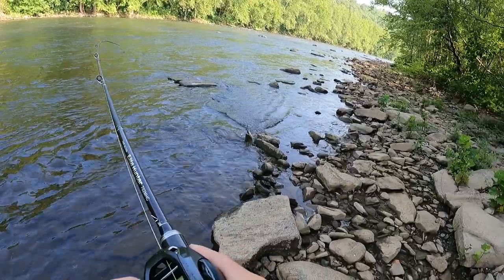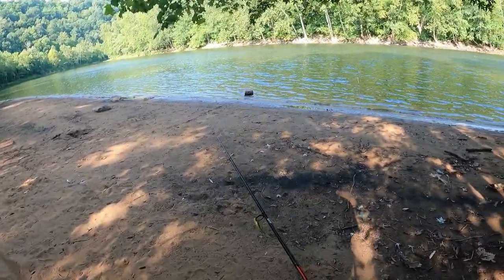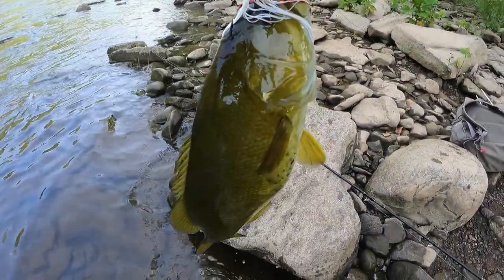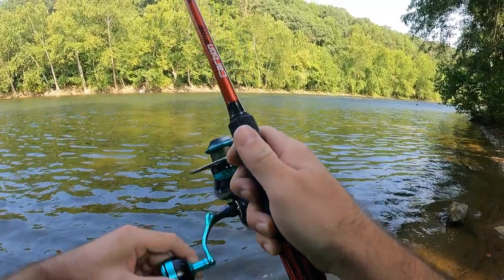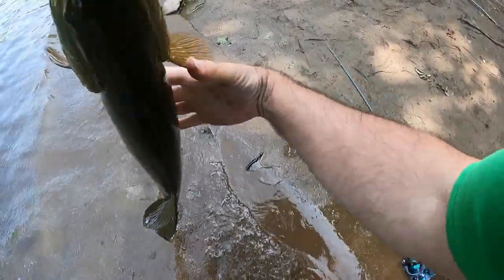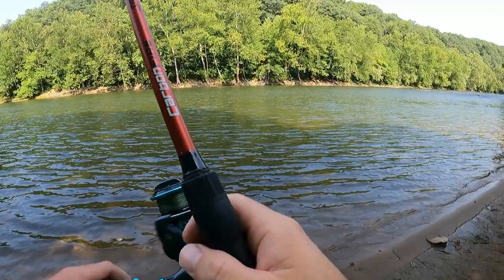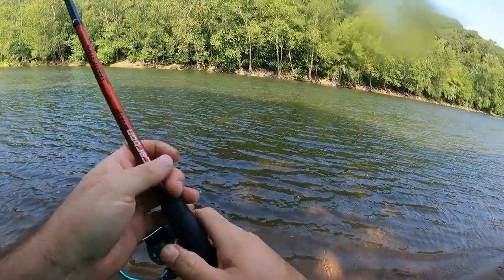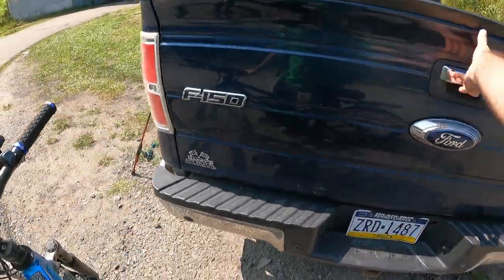Buzzbait accident un-alives Smallmouth | Smallmouth are delicious! | Big Smallmouth caught!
Buzzbait accident un-alives Smallmouth | First time eating a Smallmouth | Big Smallmouth caught! |

ISH TECH Customer Photos/Biggest catches!